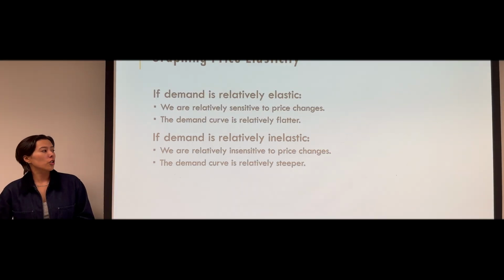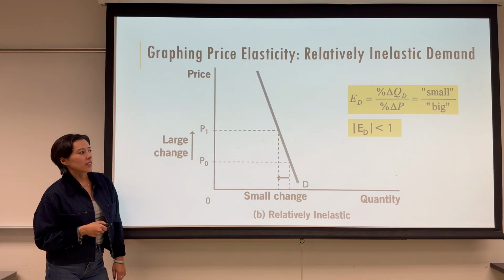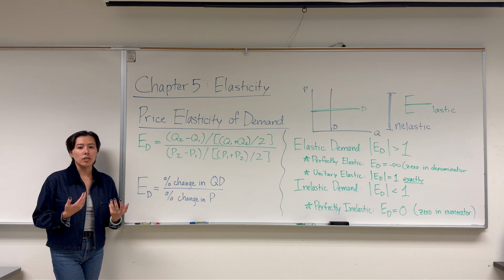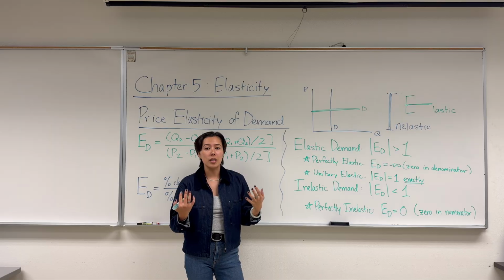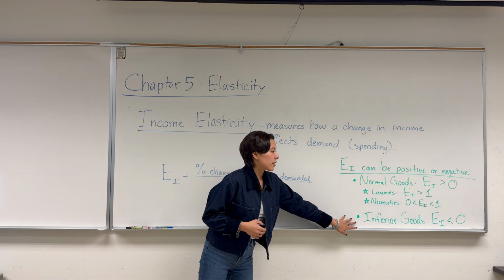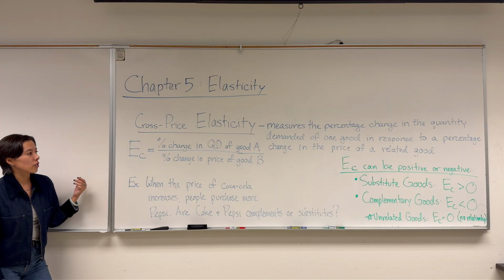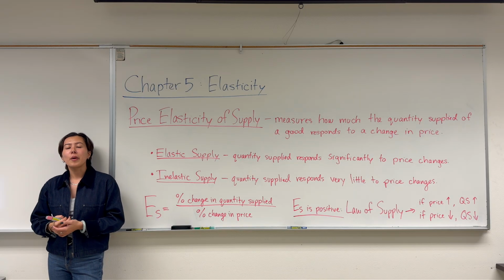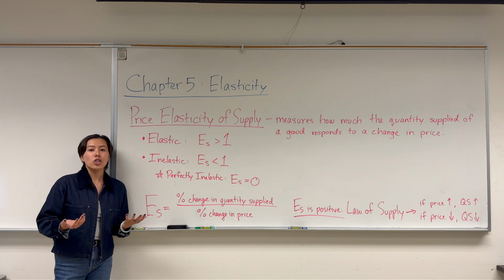Elasticity - Part 2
In this video, we talk about how to graph elastic and inelastic demand. We also discuss income elasticity of demand, cross-price elasticity of demand, and price elasticity of supply.